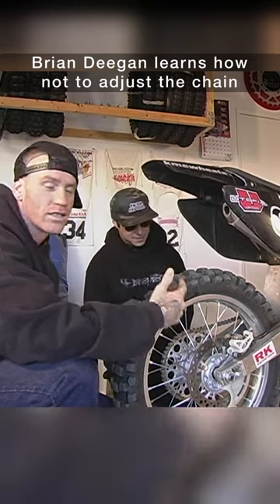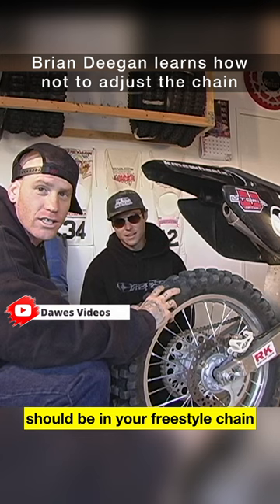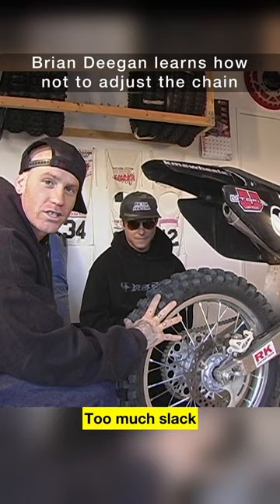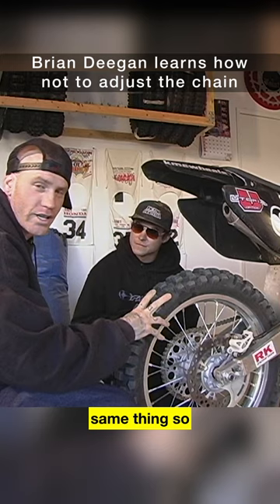How Not To Adjust Your Bike Chain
Ronnie Faisst teaches Brian Deegan how not to adjust bike chain